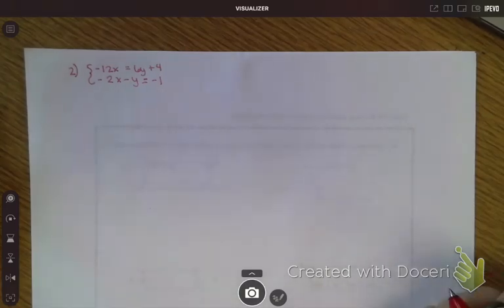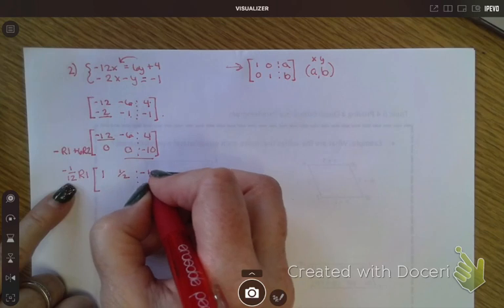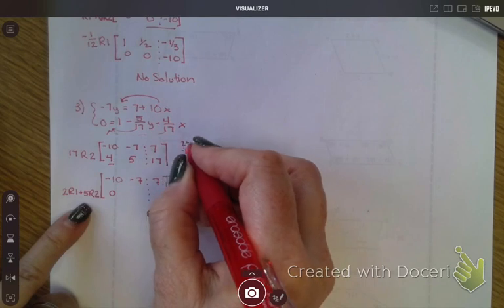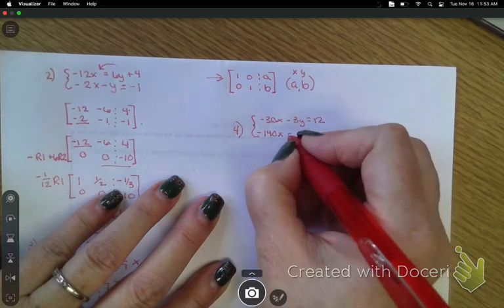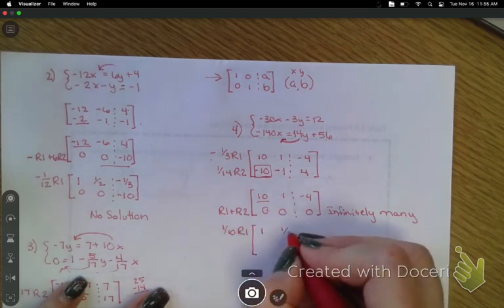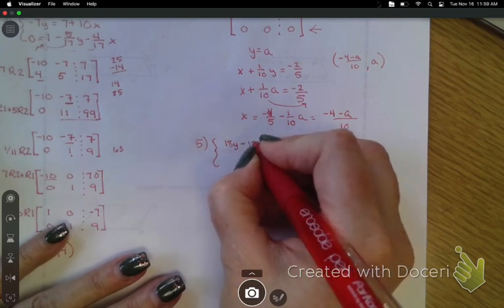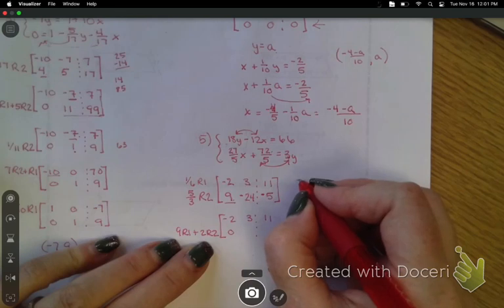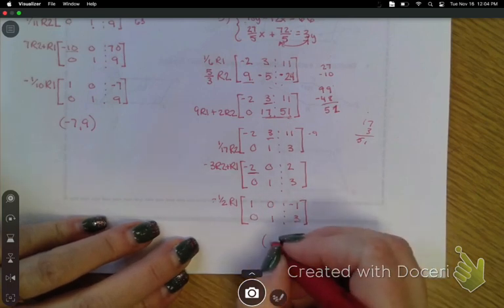PC Solving Systems Video 2 (11/16/21)